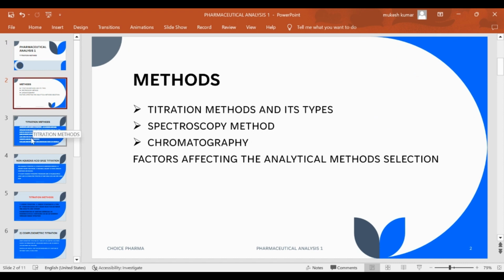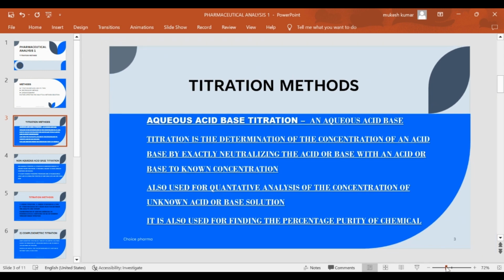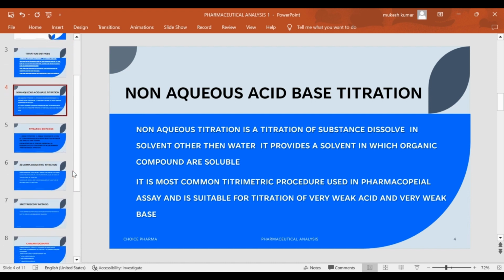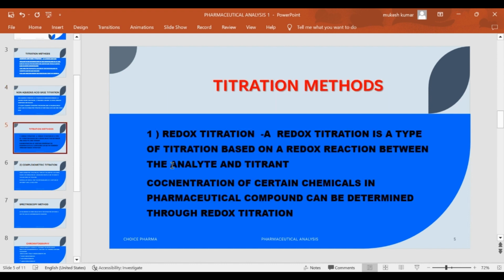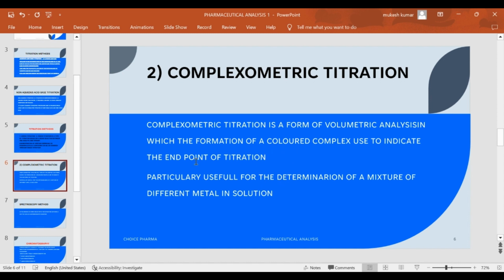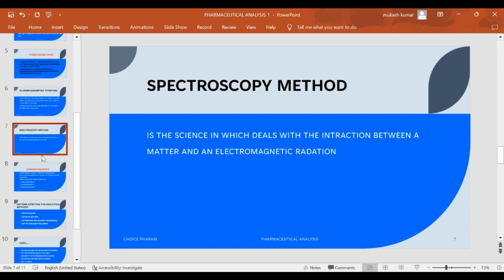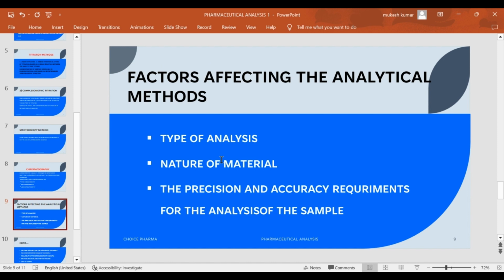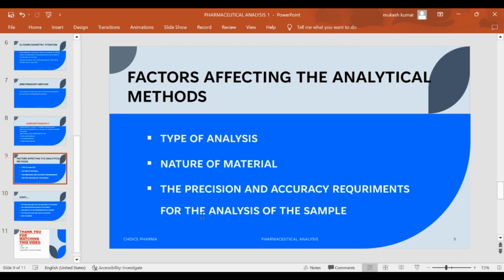different methods of analysis part 3 B. PHARMACY Sem 1 ph ' analysis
in this video we can study the different methods of analysis
 titration method
 spectroscopy methods
 chromatography
 and factors affecting the selection of methods